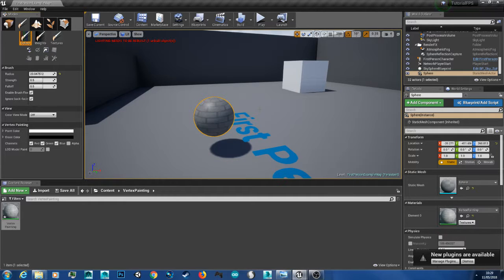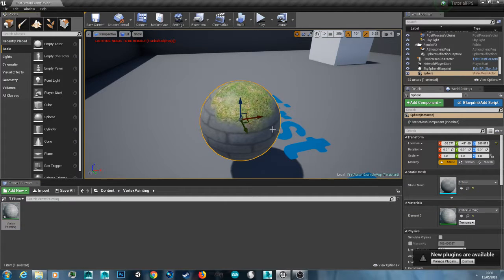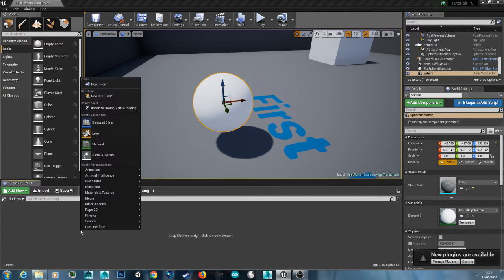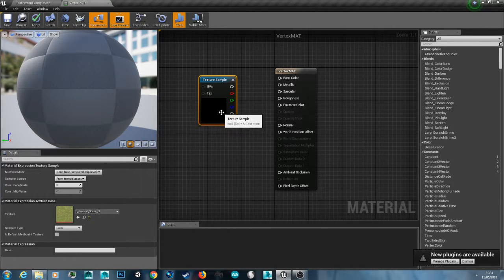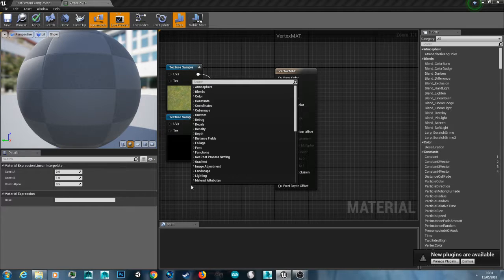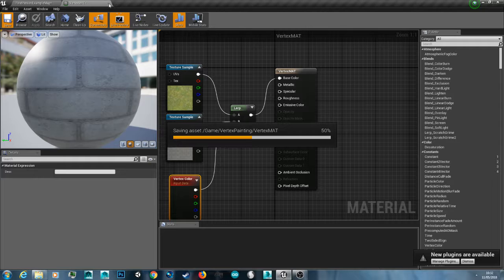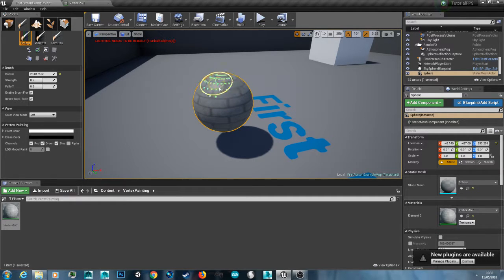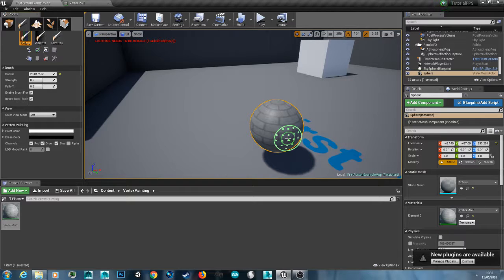Vertex Painting UE4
In this tutorial I will show you how to do vertex painting in Unreal Engine 4.